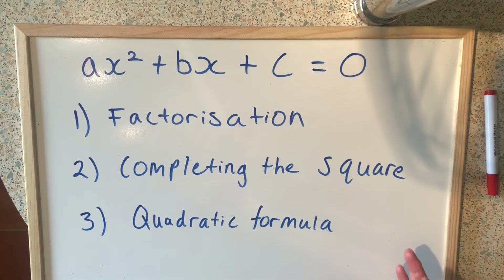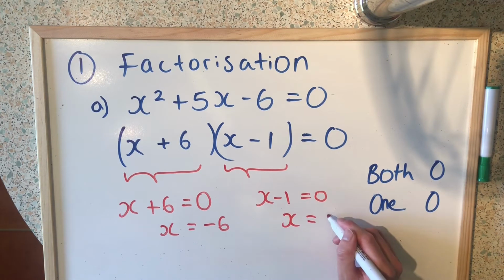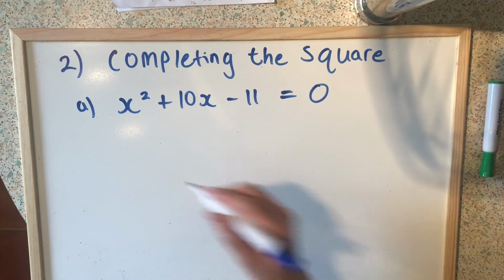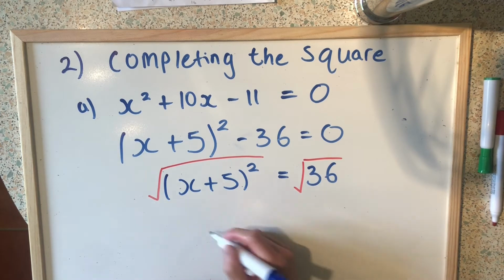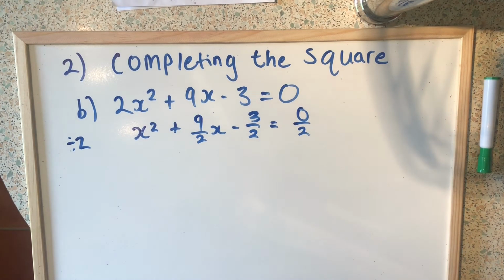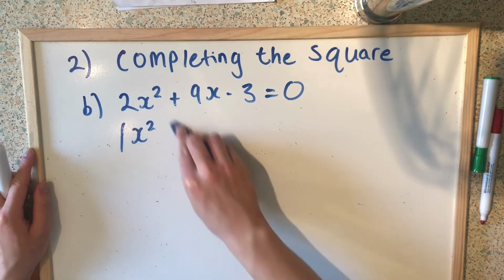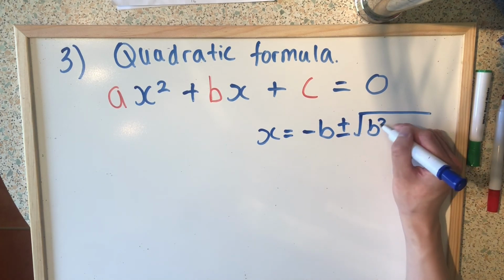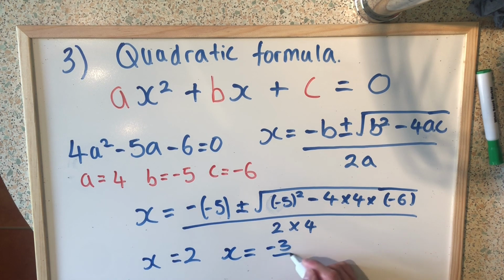Solving Quadratic Equations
Solving quadratic equations by factorising, completing the square and using the Quadratic formula.